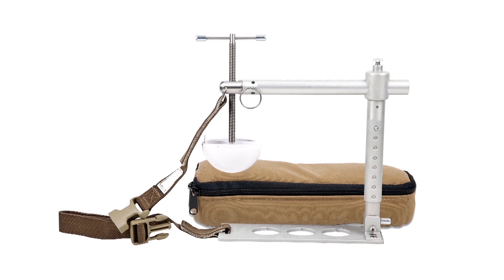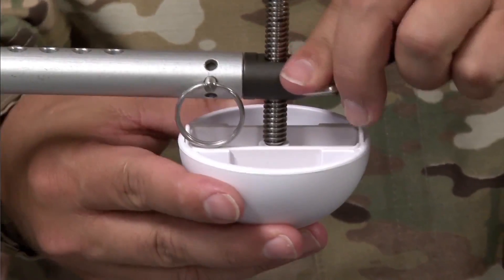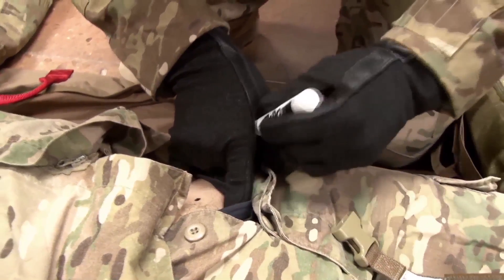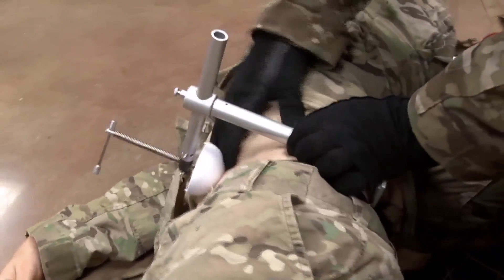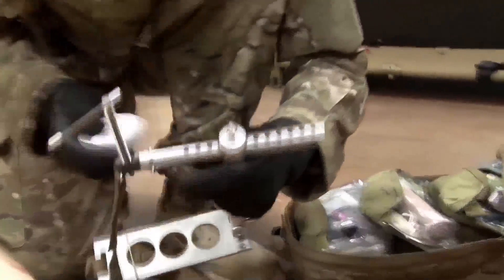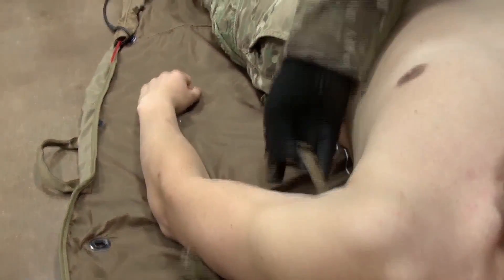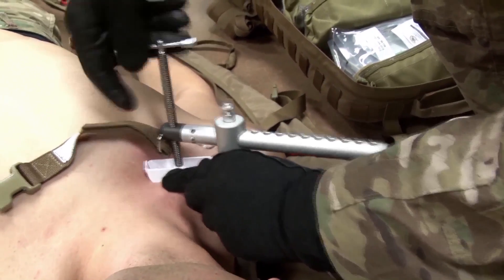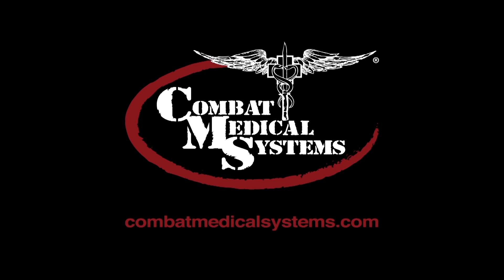CMS CRoC (Combat Ready Clamp) Training Video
Hemorrhage is the leading cause of preventable death on the battlefield. Approximately 25% of potentially survivable military deaths are due to uncontrolled junctional hemorrhage(1) − the majority of which occur in the pelvic region. When an extremity wound is not amenable to a tourniquet, and cannot be controlled by traditional means, the CRoC is the CoTCCC-recommended device.